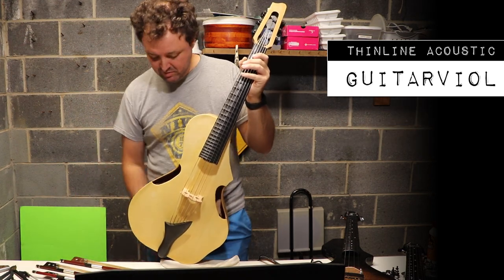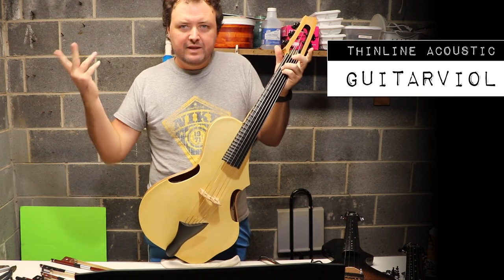Bowstick / Cellotar / Guitarviol comparison - 5 different bows on 3 fretted bowed instruments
Unplugged starts at: 0:37 - Dry DI starts at: 5:46 - This video is an attempt at an unbiased tonal comparison between my *NEW* Bowstick 2.0, my Cellotar 3.0, and a Thinline Acoustic GuitarViol from Jonathan Wilson / TogaMan Guitars out in California, which is the mack daddy of fretted bowed instruments. I use 5 different bows to see what's what re: how all these instruments sound in as many situations as I can muster...